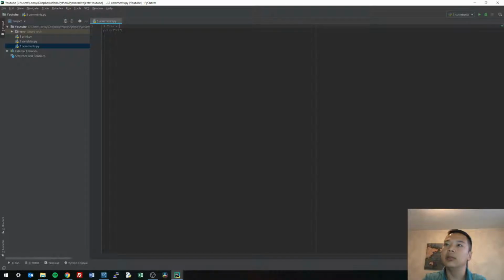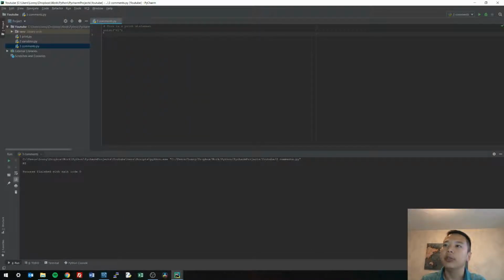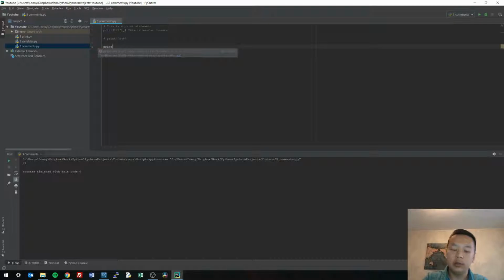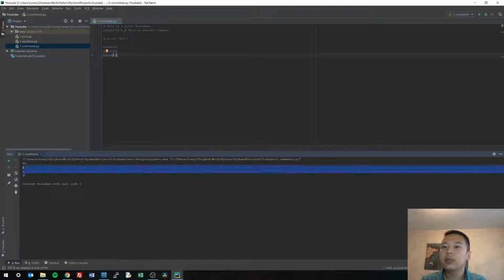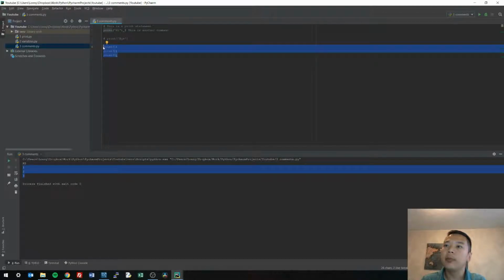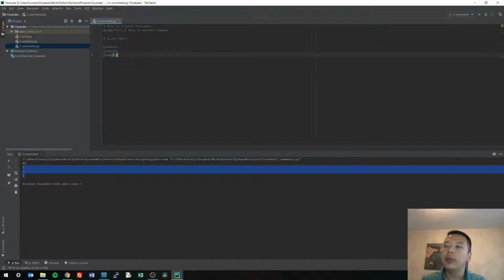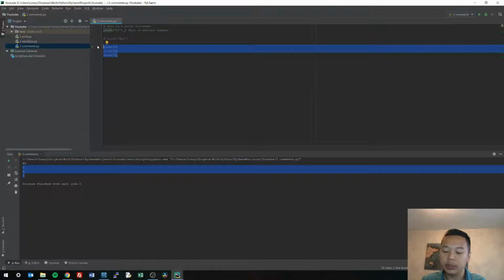Python Beginner Tutorials - Disable Code and Comments #6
This video will show you how to disable parts of your code and how to leave comments or notes.